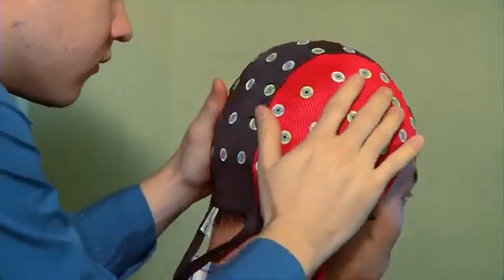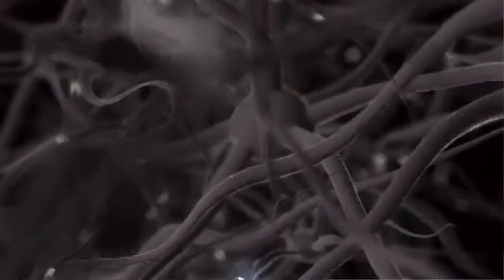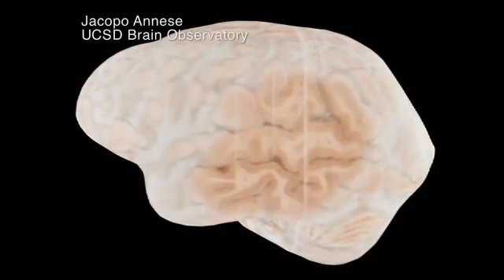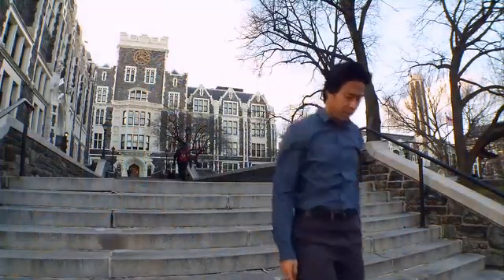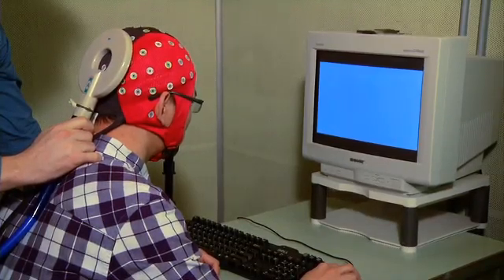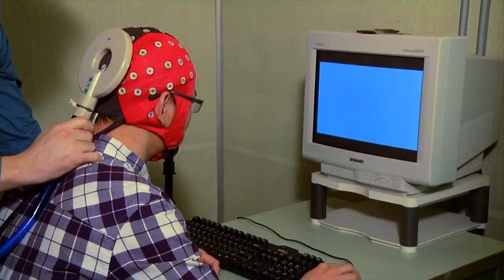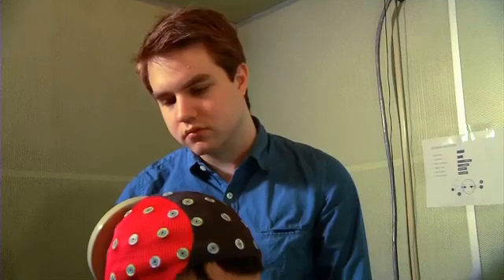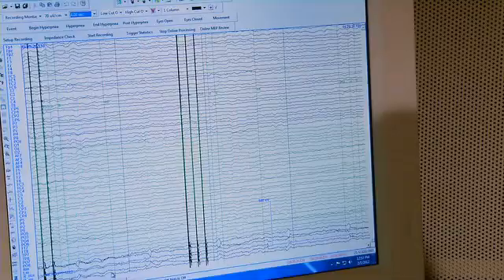Mastering Science: Seeing Beyond the Visual Cortex!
It's a chilling thought - losing the sense of sight because of severe injury or damage to the brain's visual cortex. But, is it possible to train a damaged or injured brain to "see" again after such a catastrophic injury? Yes, according to Tony Ro, a neuroscientist at The City College of New York, who is artificially recreating a condition called Blindsight in his lab. "Blindsight is a condition that some patients experience after having damage to the primary visual cortex in the back of their brains. What happens in these patients is they go cortically blind, yet they can still discriminate visual information, albeit without any awareness." explains Ro. While no one is ever going to say Blindsight is 20/20, Ro says it holds tantalizing clues to the architecture of the brain. With support from the National Science Foundation, Ro is developing a clearer picture of how other parts of the brain, besides the visual cortex, respond to visual stimuli. He says understanding and mapping those alternative pathways might be the key to new rehabilitative therapies.